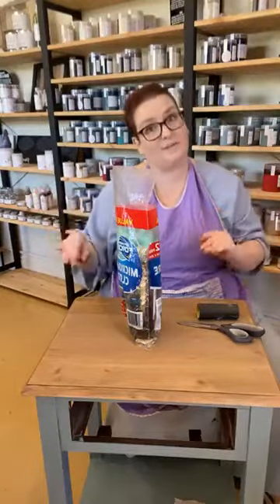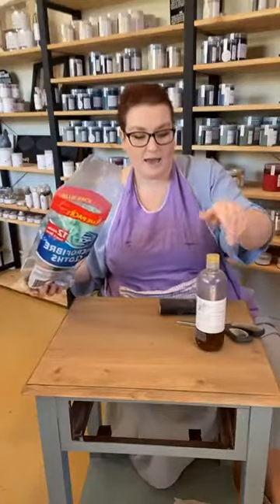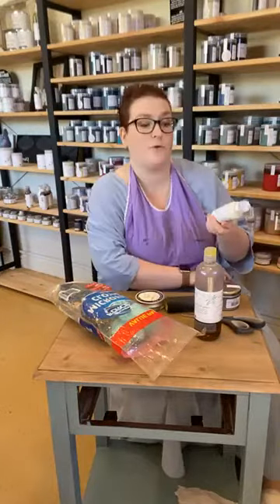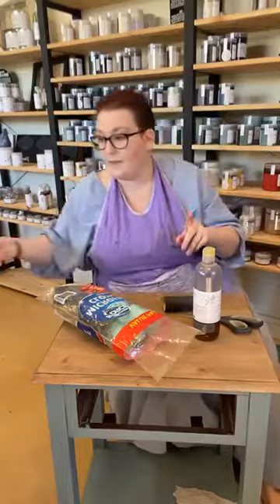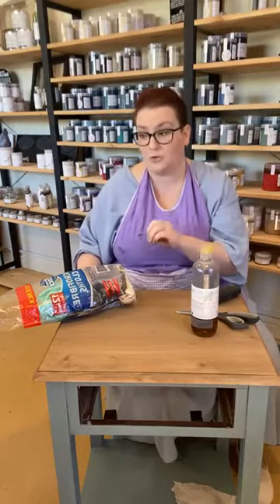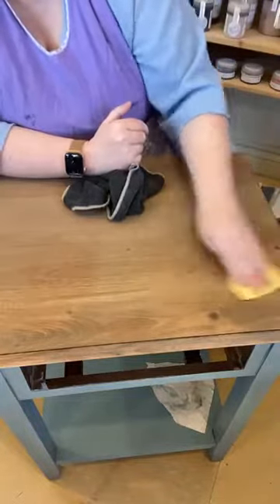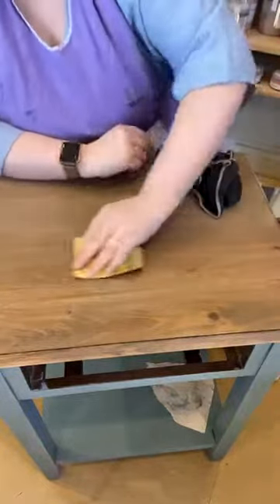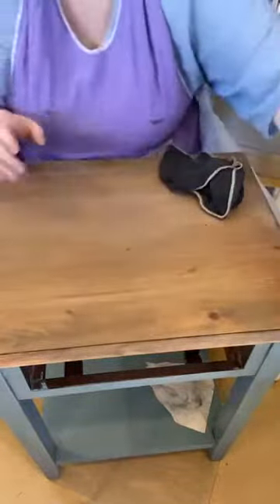Pureco Hemp Finishing Oil - Flipping Furniture with beautiful finishes!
FACEBOOK LIVE - This video was filmed Live in our studio 37 High Street Eaglehawk and aired on our Facebook page! Join me as I apply Pureco Hemo Finishing Oil to the top of these bedside tables to create a smooth, luscious finish!

Pureco Hemp Finishing Oil is a natural oil that is nourishing, hydrating and durable, apply over paint, raw or stained timber for a beautiful finish.
Make sure you watch our previous video where I show how to apply Pureco Stain & Glaze to these bedside tables.

Pureco Chalk Finish - Reef
Pureco Stain & Glaze - Carob
Pureco Hemp Finishing Oil
Pureco Beeswax Polish - Pewter
Oval 50mm Brush
Sponge Applicator

Visit us in-store! 👇
37 High Street Eaglehawk